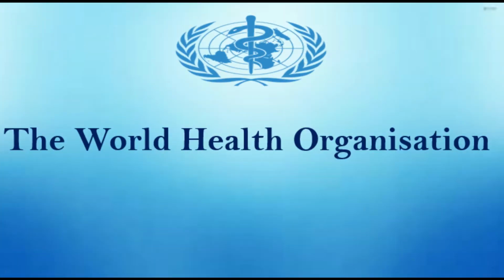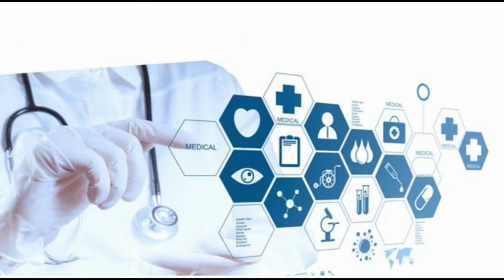Special Agencies of the United Nations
Special agencies of the United Nations are independent bodies working under the ECOSOC. The important area they work in are food for all, health, education, culture and poverty.